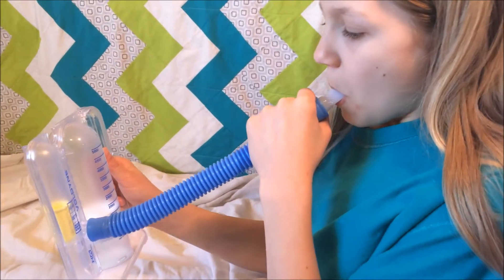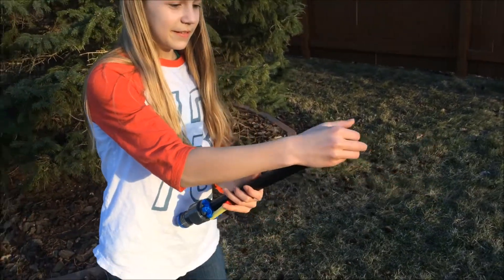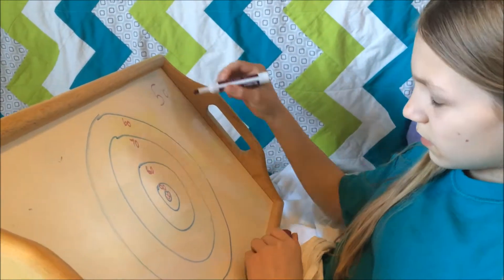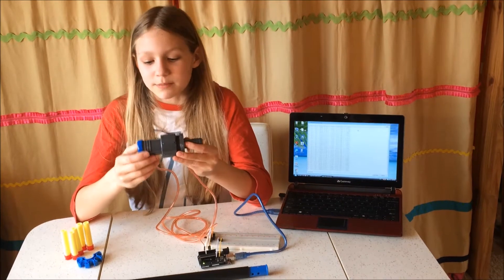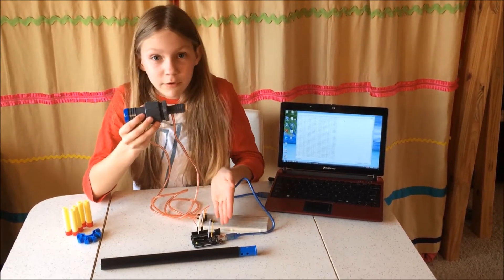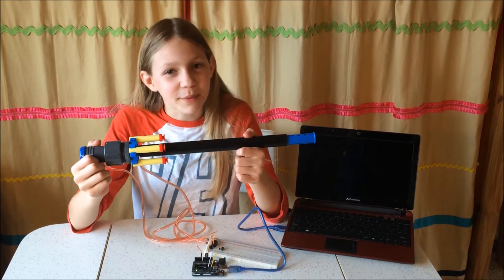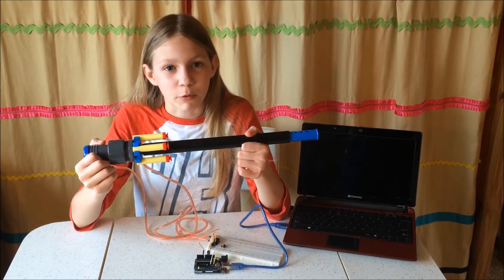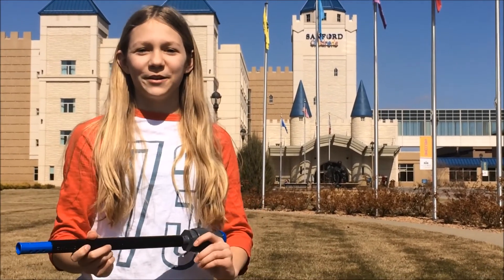2017 National Finalist: Allie Weber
Meet Allie. Allie hopes to revolutionize the way people design medical equipment for children starting with the incentive spirometer.